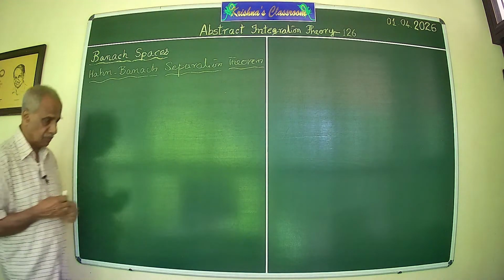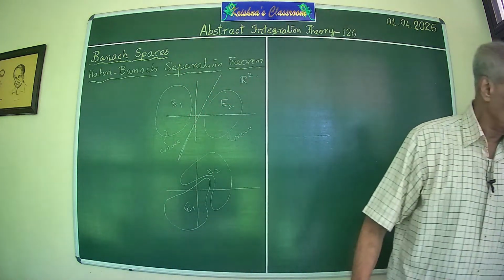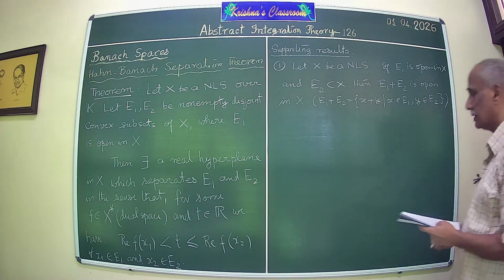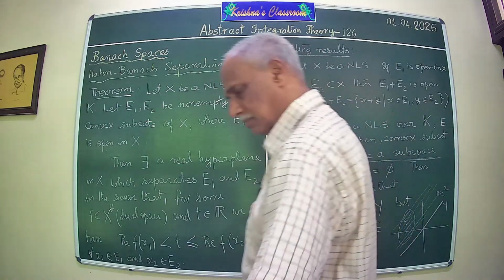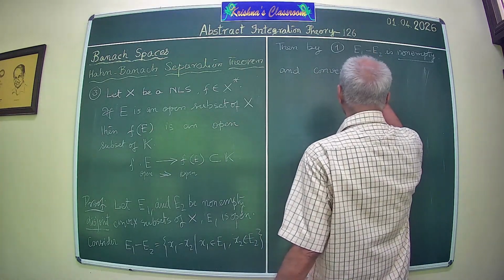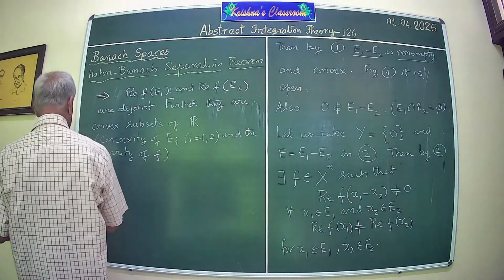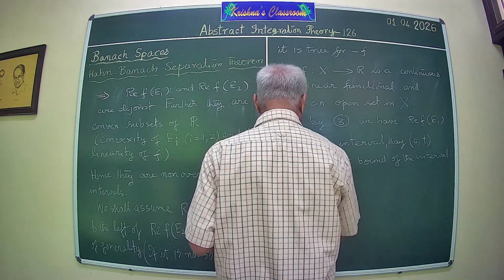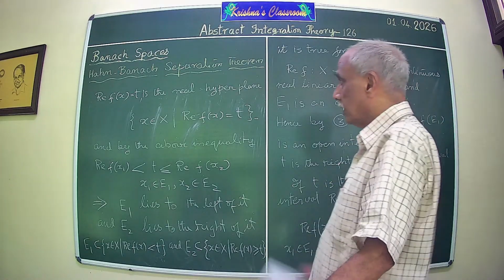Abstract Integration 126- Banach Spaces - Hahn Banach Separation Theorem